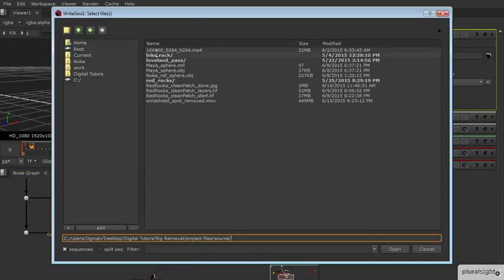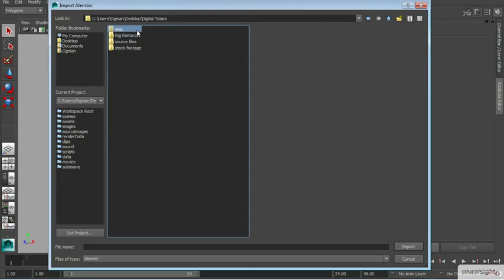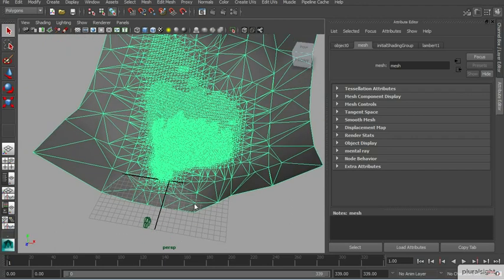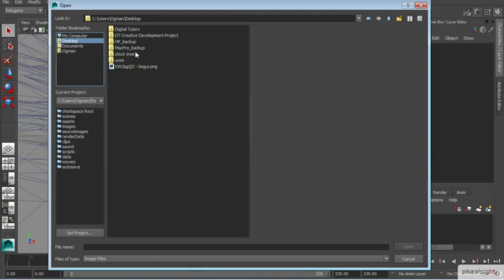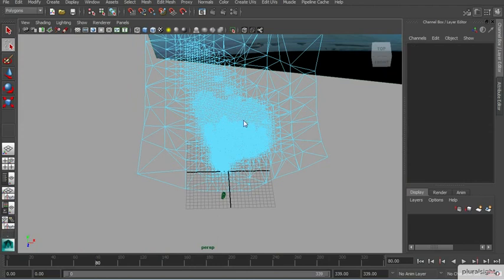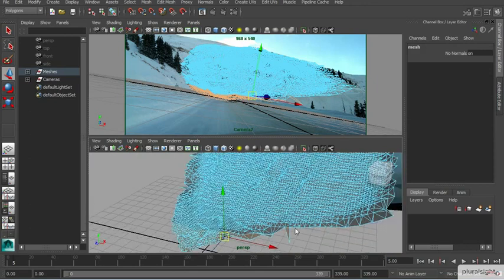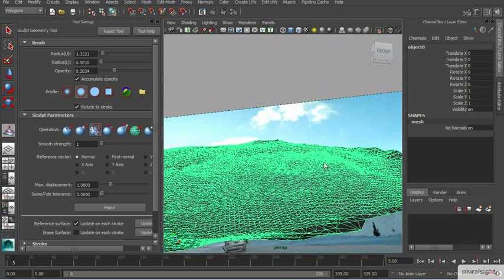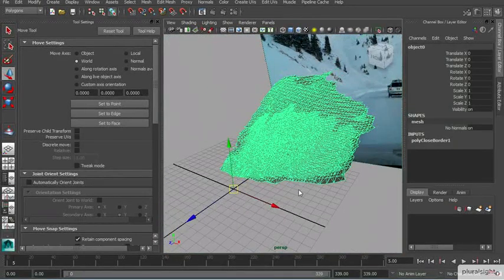15 Generating PoissonMesh from the Point Cloud